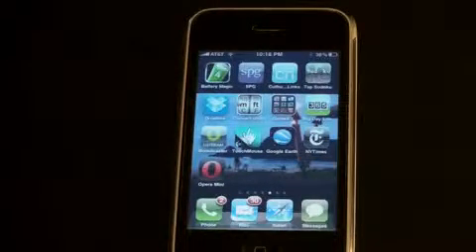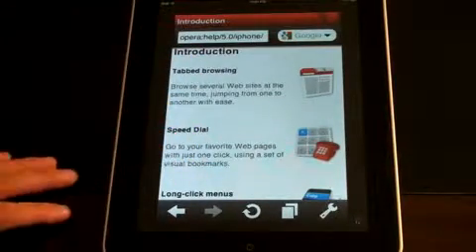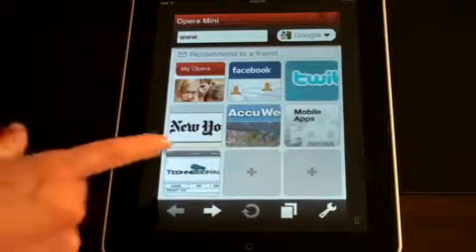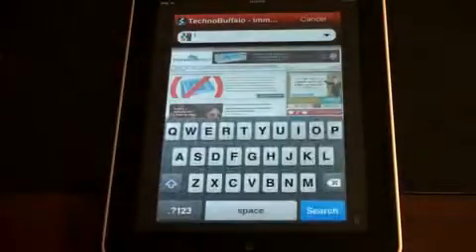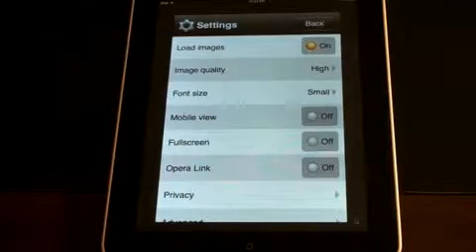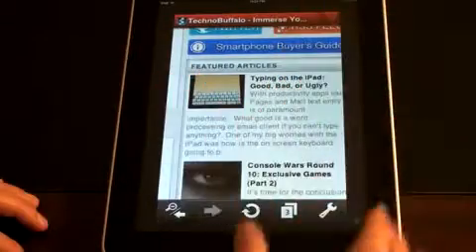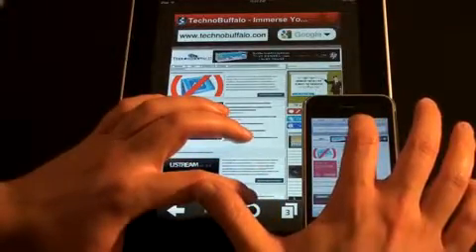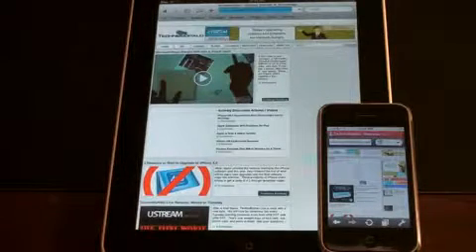Opera Mini Vs Mobile Safari & Overview1373